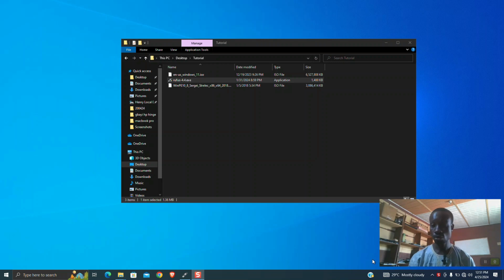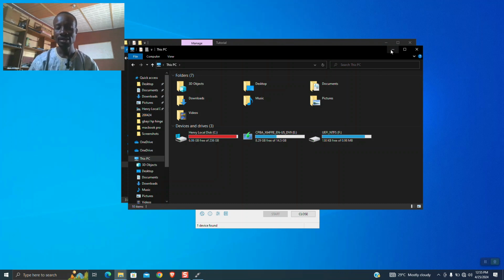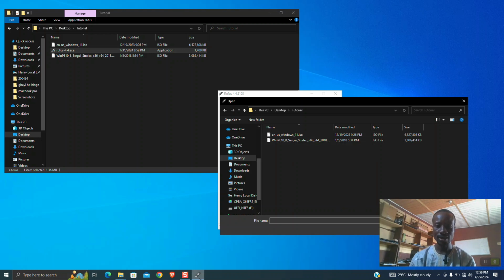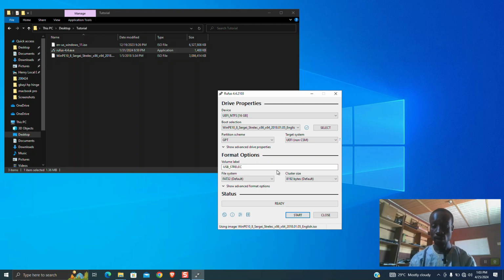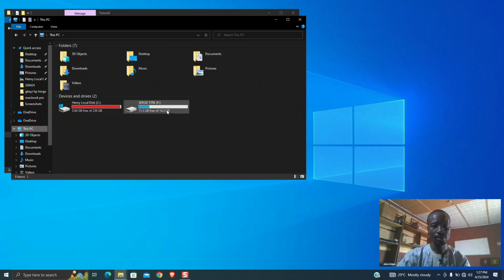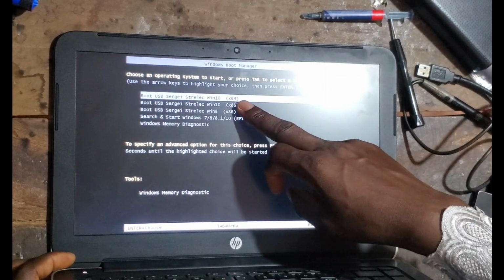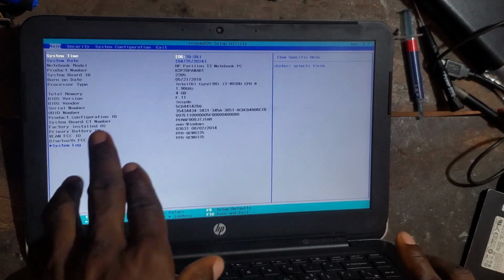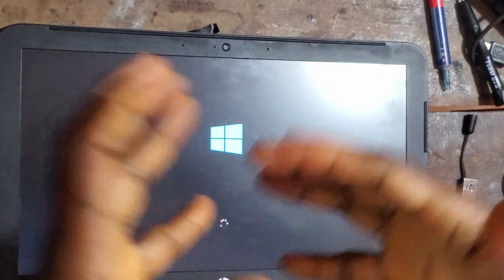How to Create a Bootable Flash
Sergei Strelec OS created with Rufus.

Same method can be used to create windows, Ubuntu... bootable.